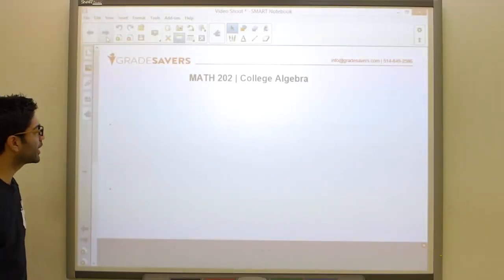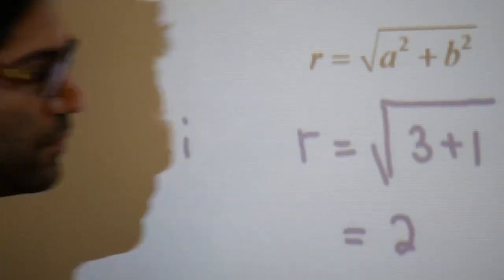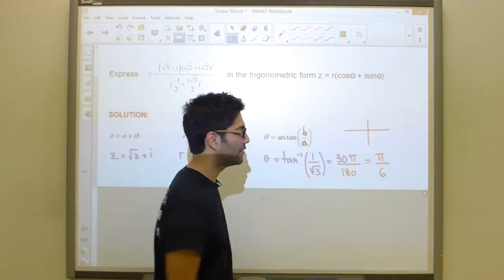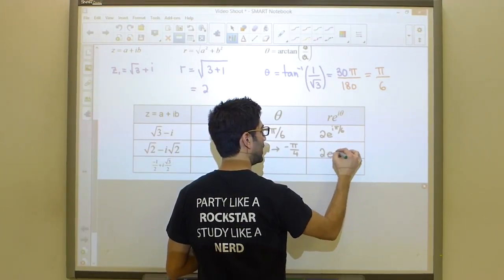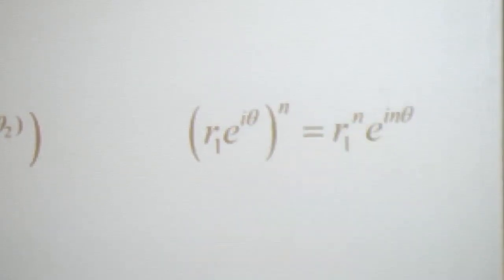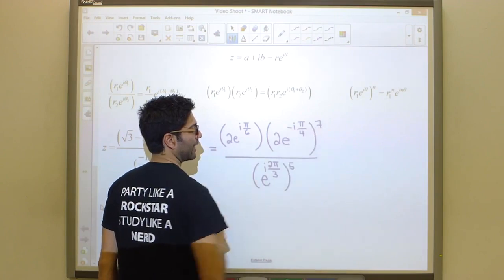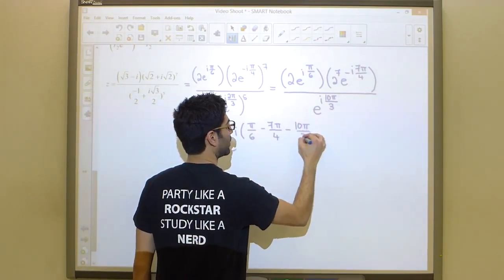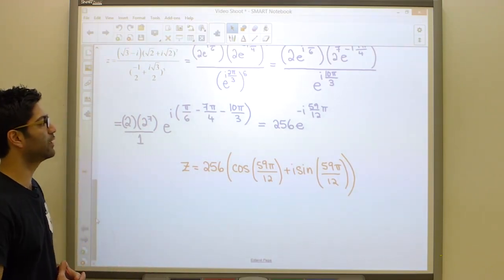College Algebra Tutorial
A shot clip on college algebra material. Hope you enjoy! for more info on tutoring visit us